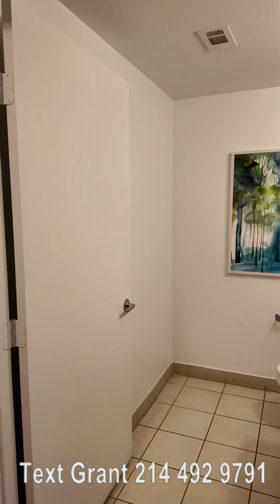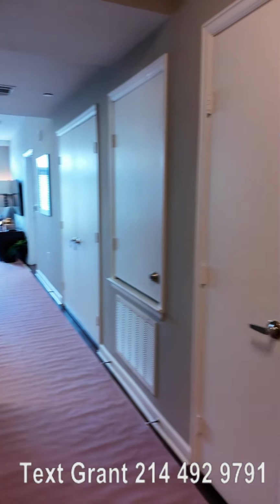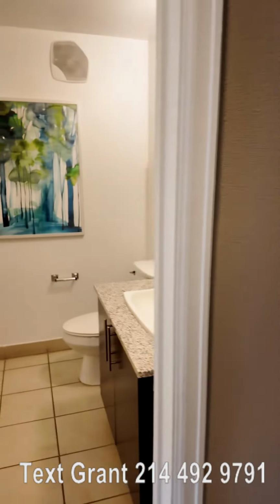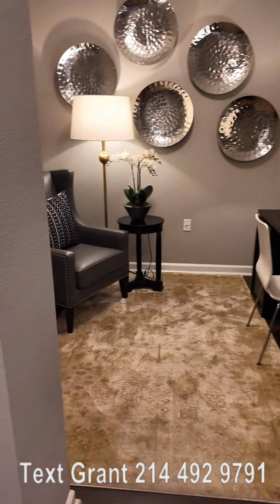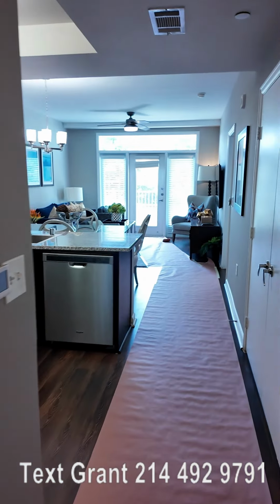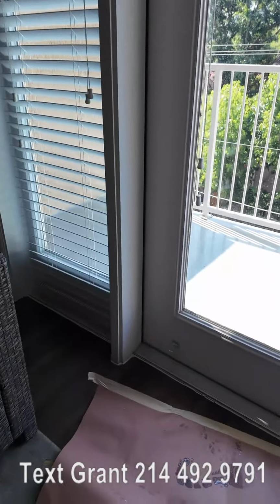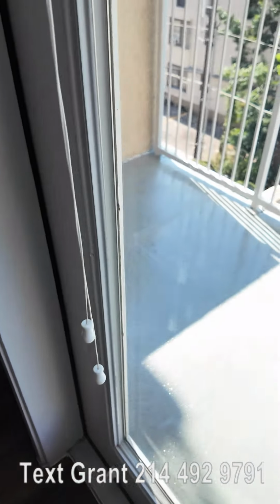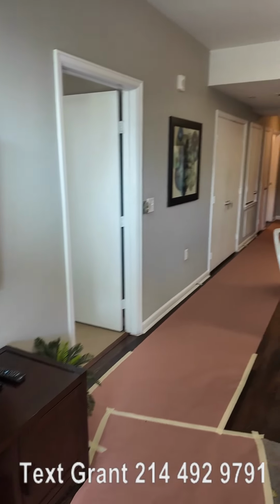Intrigue: Unveiling The Herschel Apartment Tour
THE HERSCHEL is a safe and private feeling luxury apartment in the Oak Lawn Dallas area. This is a quick tour of their two bedroom model.